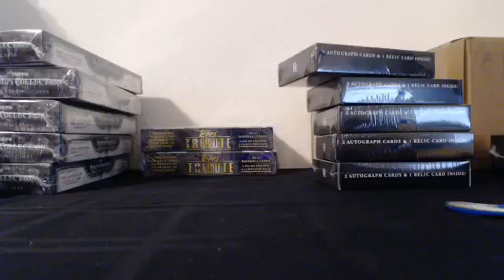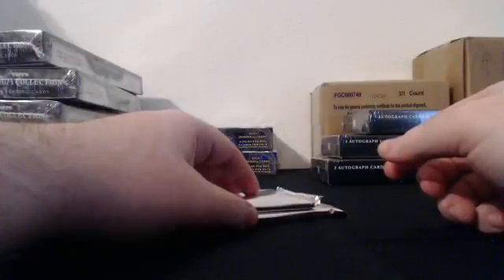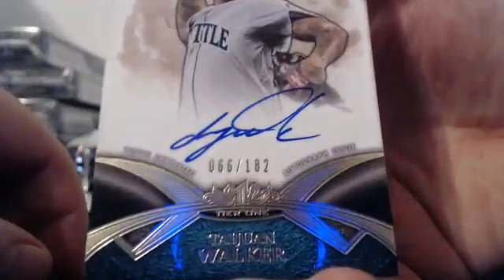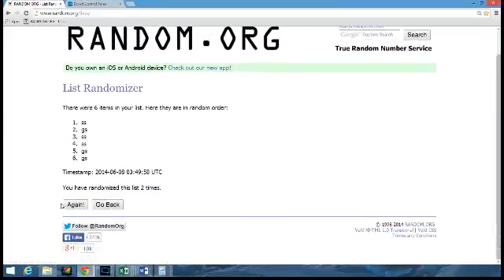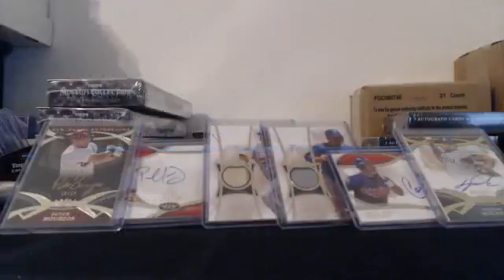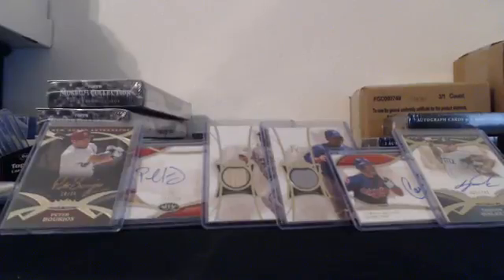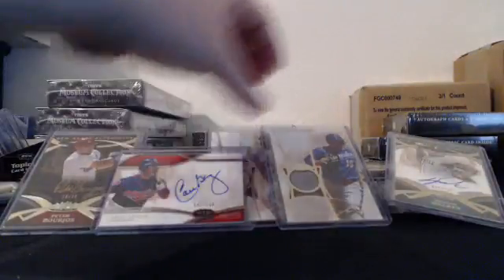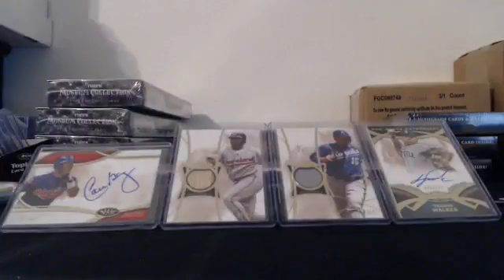2 Box Topps Tier One 060714